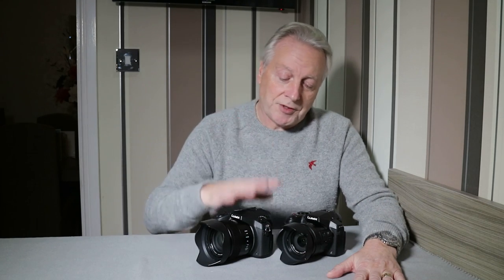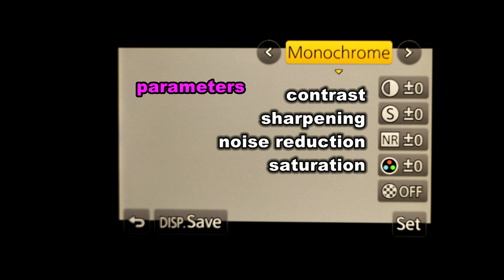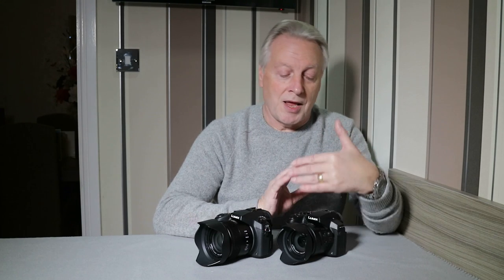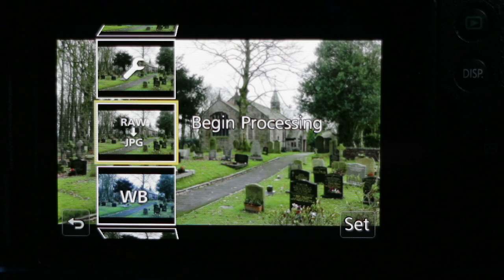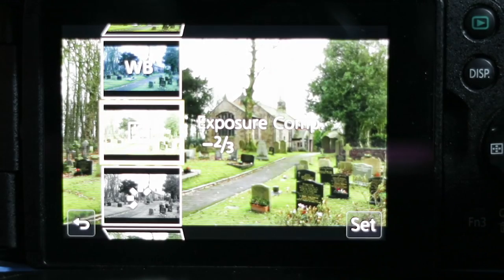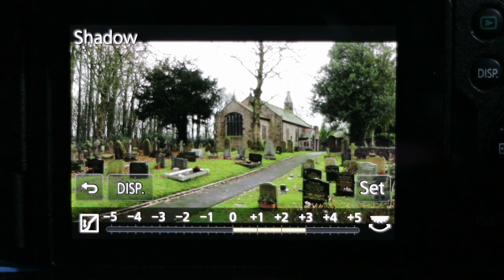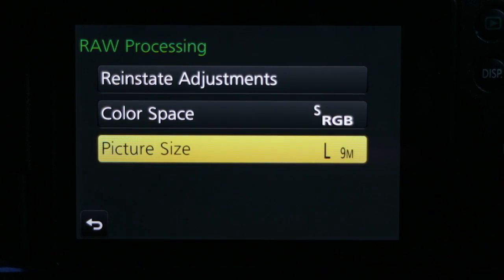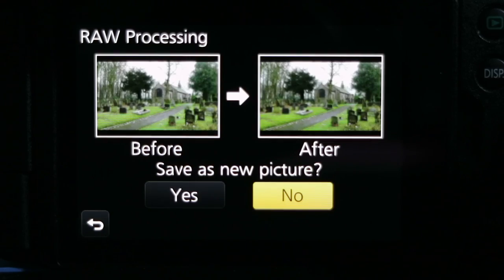Panasonic Lumix Bridge Cameras - In Camera RAW Processing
Despite the fact that this facility does not get good reports in several camera forums I believe the critics of this are missing a very useful feature in the form of a tool that is able to help you derive optimised settings for the JPEG processing engine. Having done this the need for RAW processing is eliminated. In my personal opinion at the 1-2/3 inch and type 1 inch sensor the gains of using RAW conversion are very marginal and in most cases out of camera JPEG's can be just as good, if not better, than the same RAW images post processed. In this video I explain how to use this tool to optimise the settings for JPEG processing to achieve better out of camera files needing very little subsequent processing.